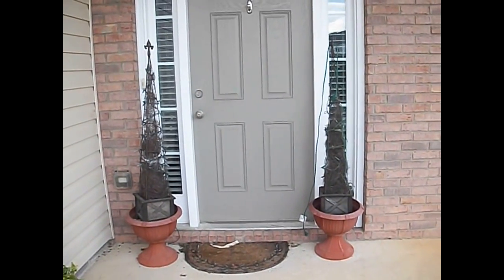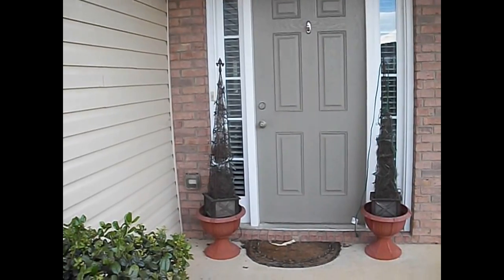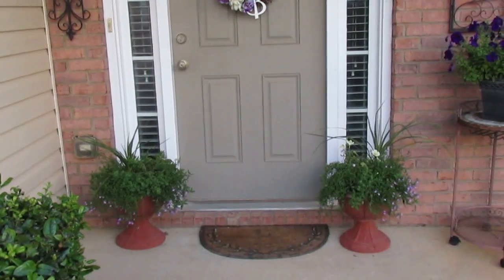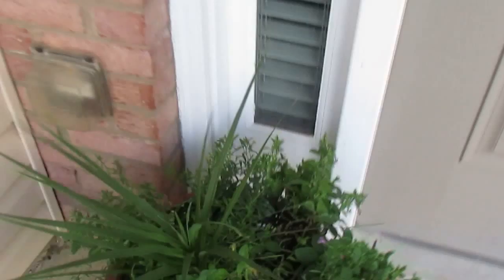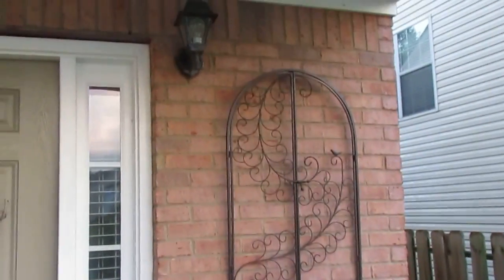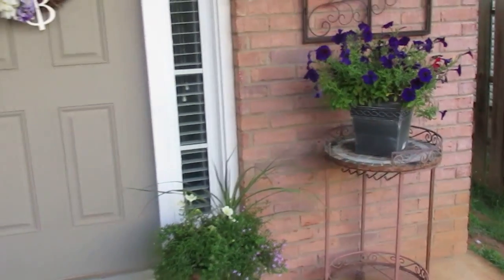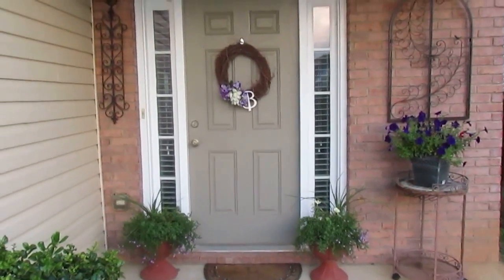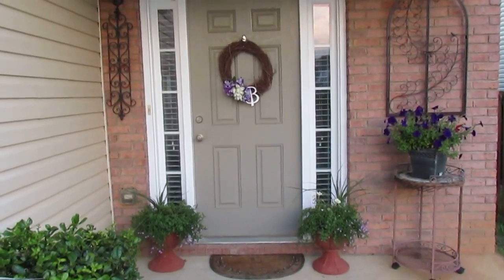“Outdoor Living Spaces” Collaboration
Please check out the other ladies who are participating in this collaboration below.